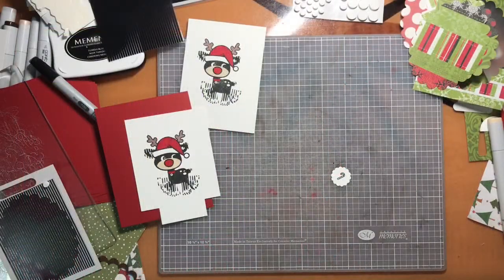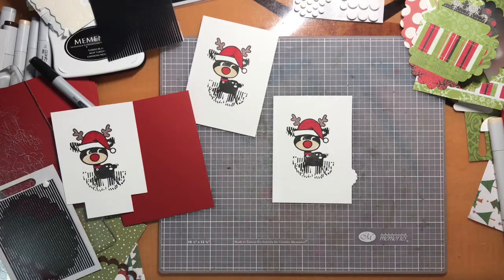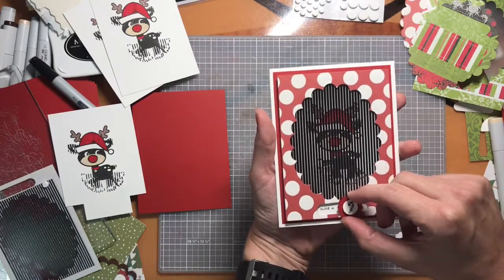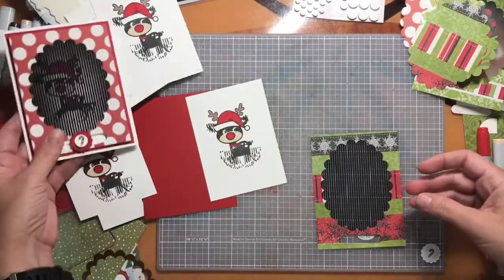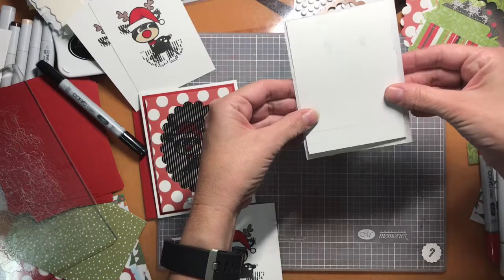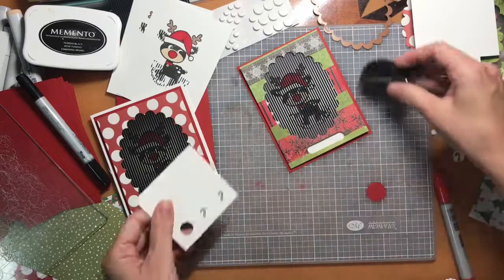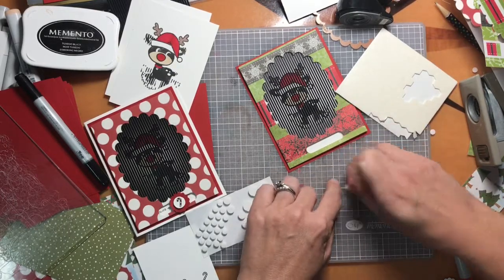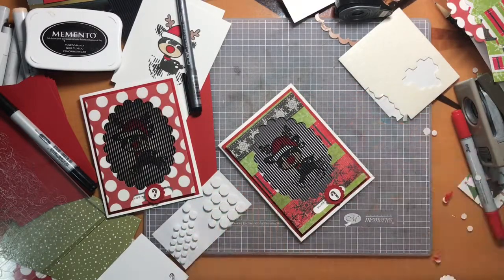Uchi’s Design Reindeer Motion Card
Learn to make a fun motion card using stamps from Motion Crafts by Uchi's Design.